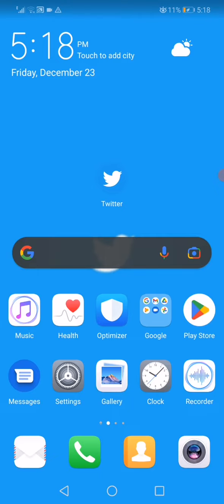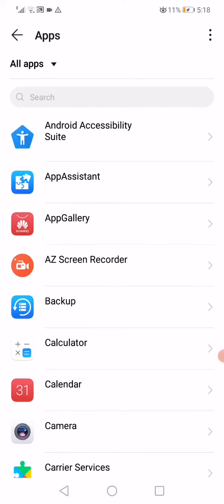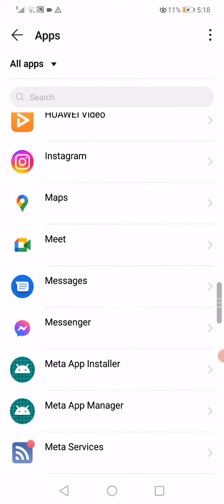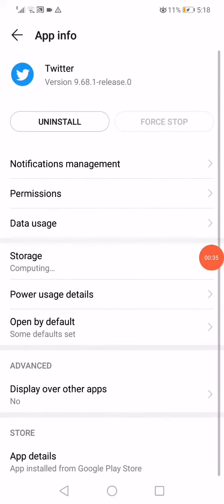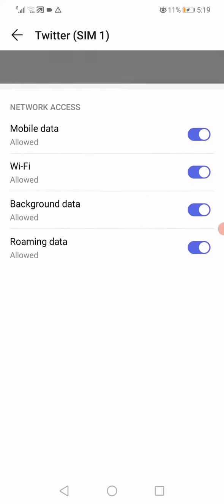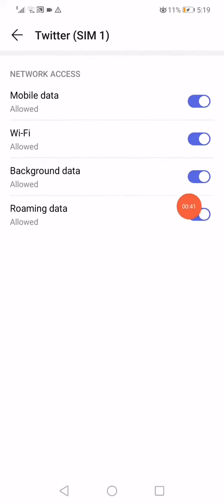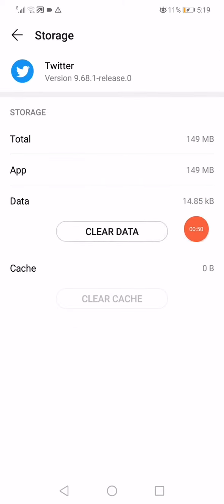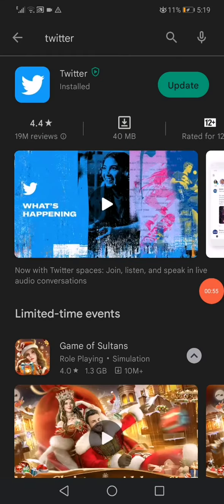Problem Solved : Twitter Unsupported Phone Number